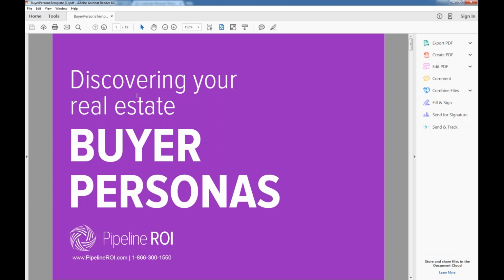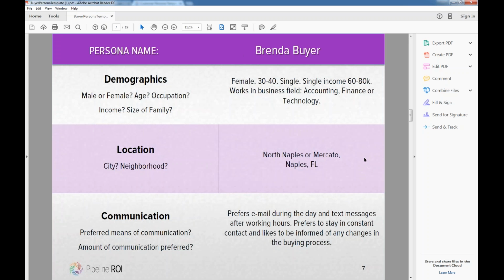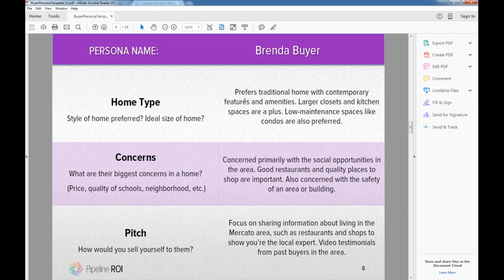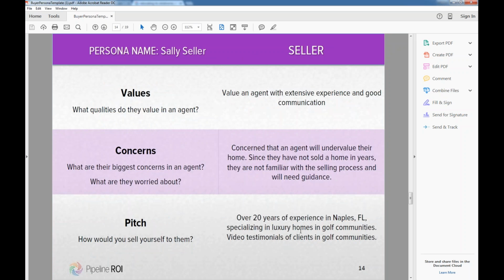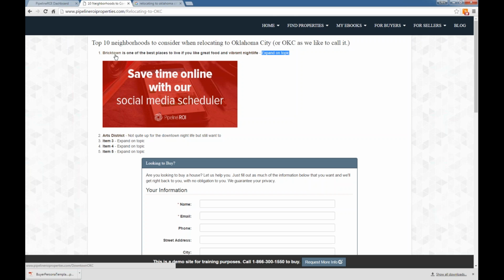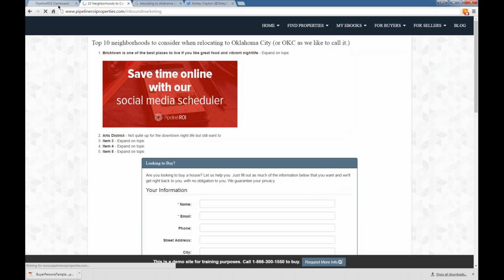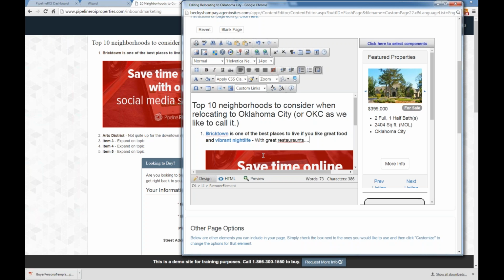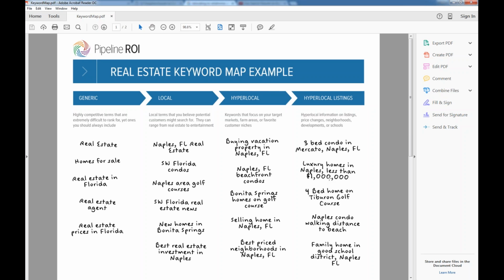Creating a Target Persona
Knowing what kind of customers that you're trying to attract as leads is the first step to creating a site focused on getting high quality leads.